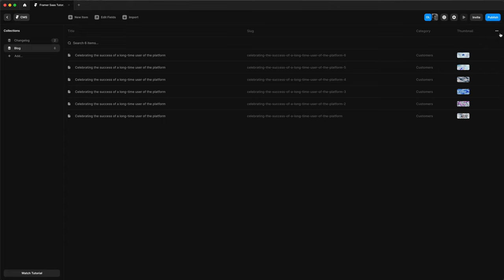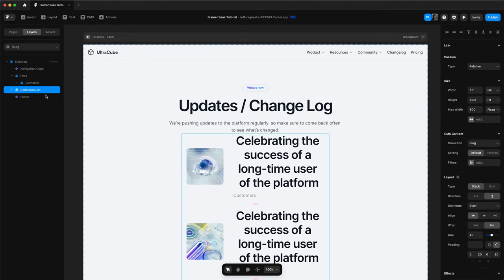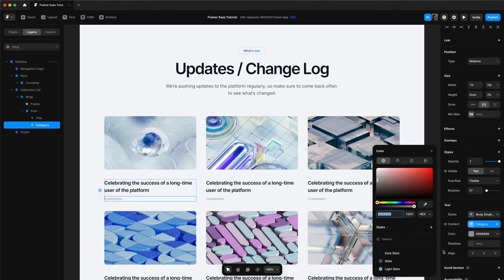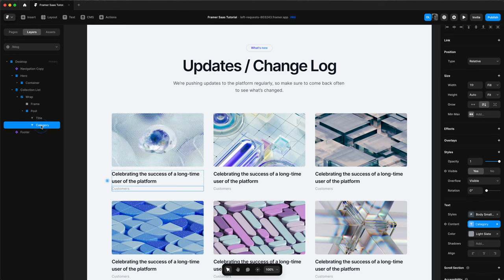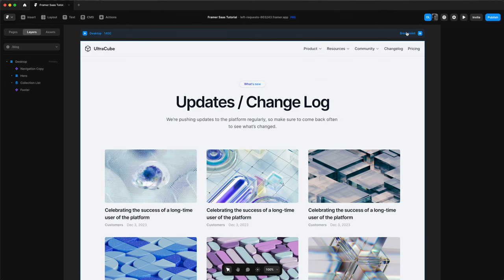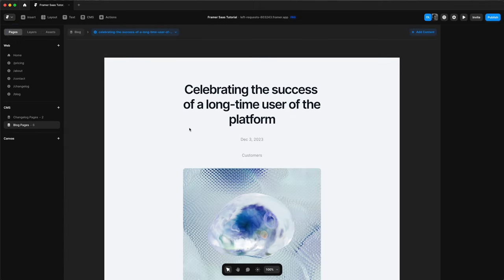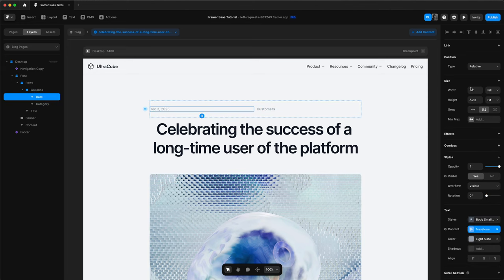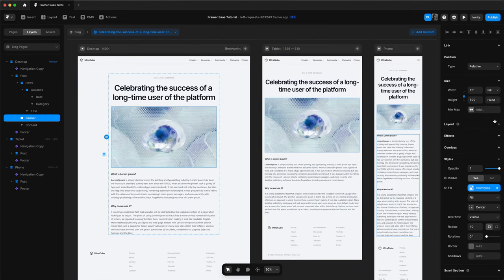6. Setting up and Managing a Blog using the CMS — Advanced No-Code Framer Website with Oliur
In this video, we walk you through the process of adding a blog to your website using the CMS system. To make the most of your time, we start with an already-established blog section containing several posts, each with unique content and thumbnails.

Key steps include integrating the blog section with your site's navigation, hero, and footer, and organizing elements for a clean layout. We emphasize adjusting gaps and padding to ensure a seamless design flow and demonstrate how to style your blog for a three-column layout.